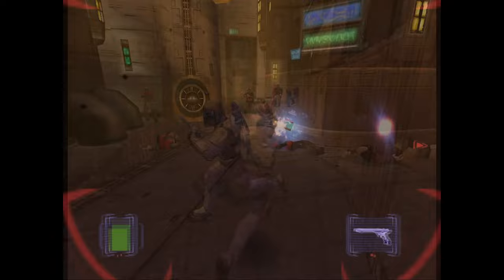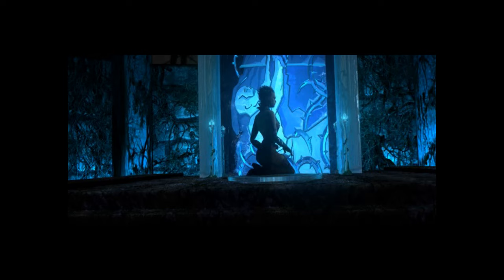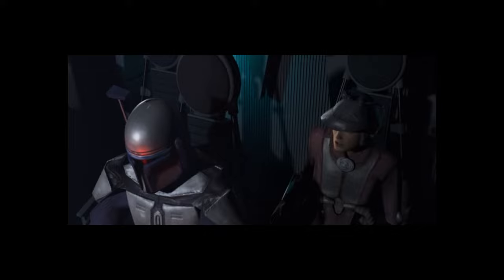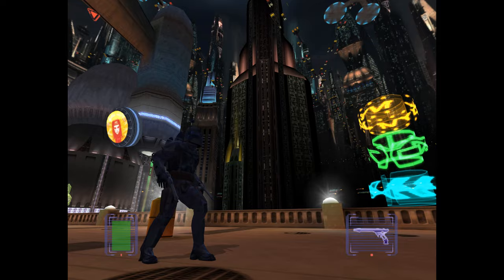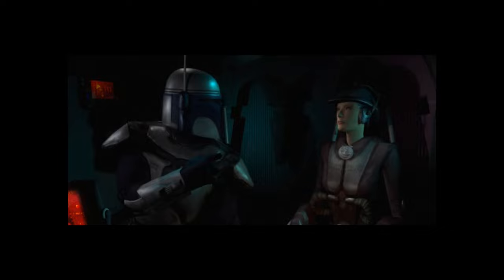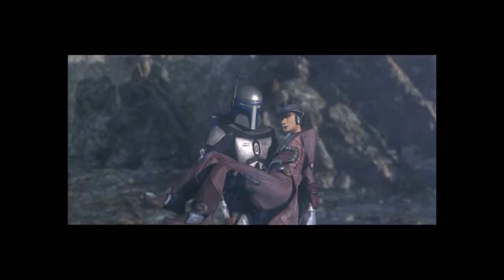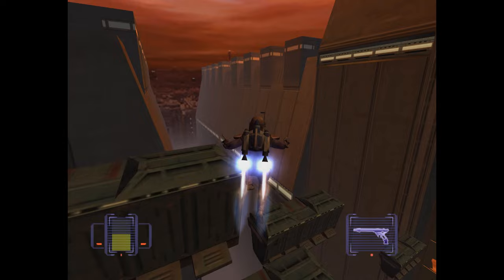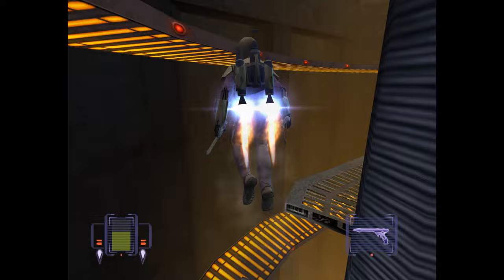Star Wars: Bounty Hunter Review - This Is The Way